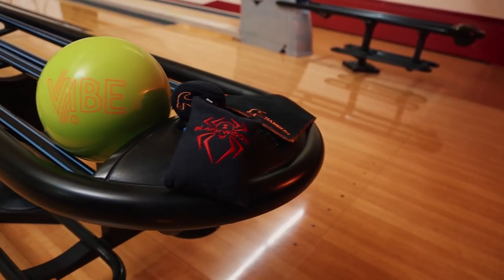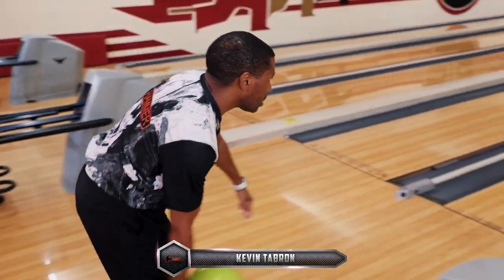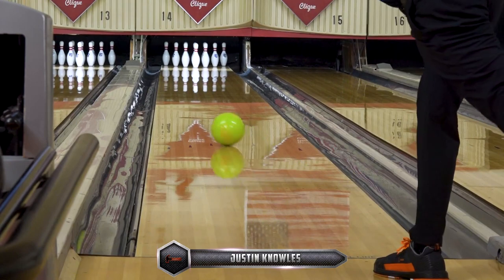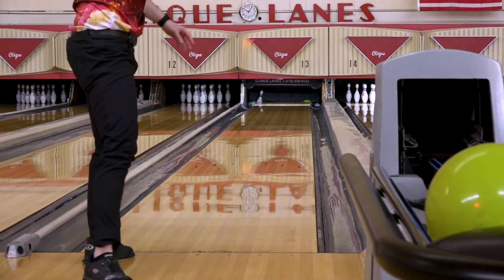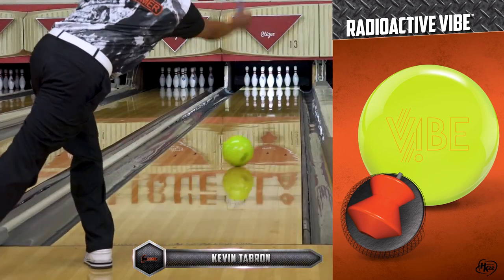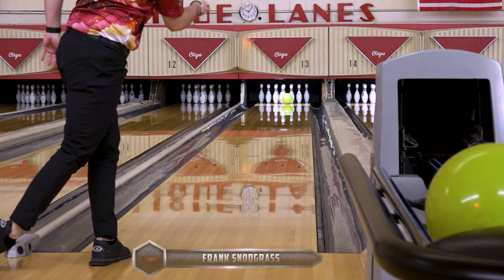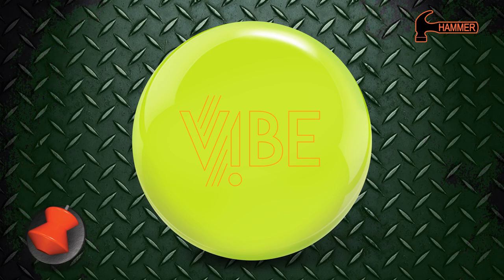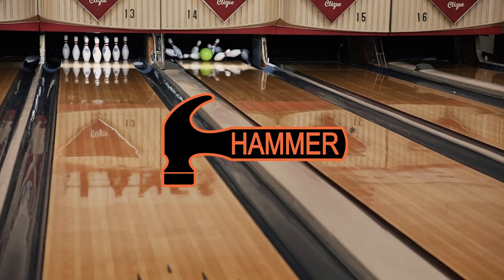Hammer Radioactive Vibe | Release Video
The Radioactive Vibe is the brightest and boldest Vibe ever to hit the
market!

The new Vibe is a bright and shiny neon yellow that looks like it
glows and will stand out on the lanes like no other Vibe. The Radioactive
Vibe will also stand out for how it performs thanks to the addition of HK22 to the CT Reactive Max solid coverstock!

The Radioactive Vibe is available starting 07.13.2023!